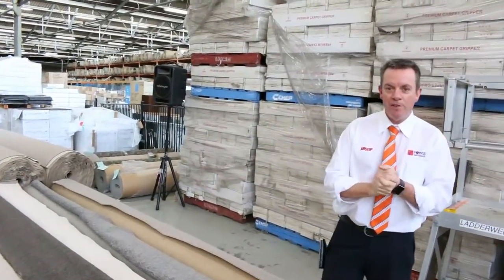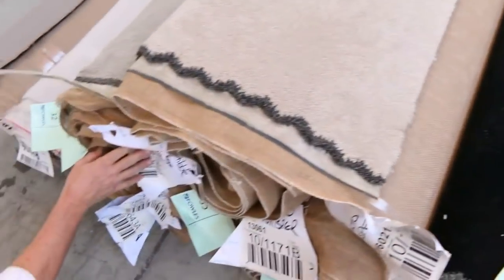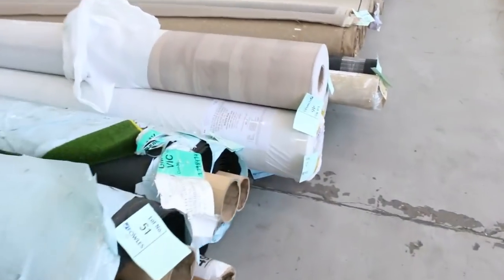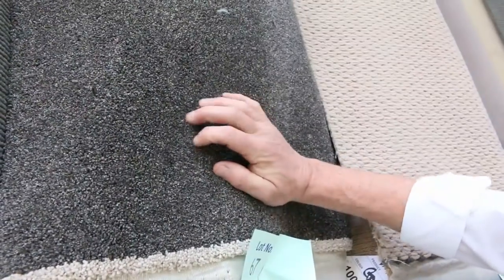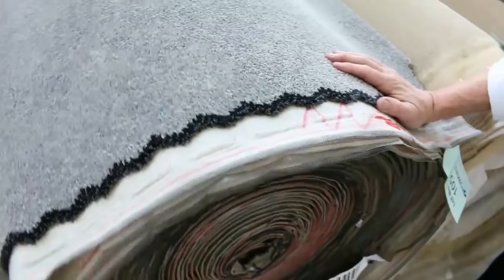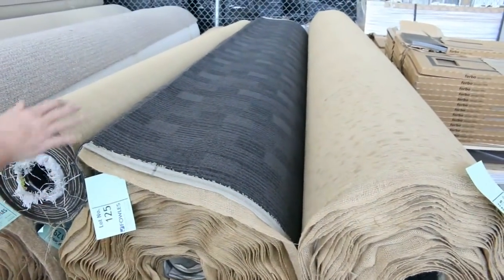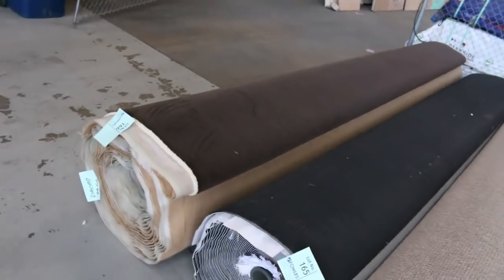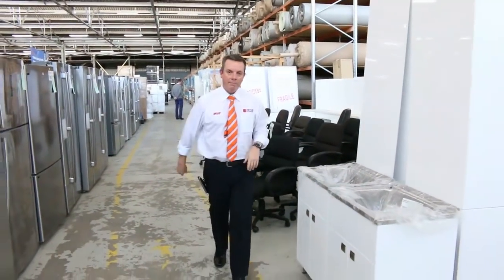Carpet Auction 12th September